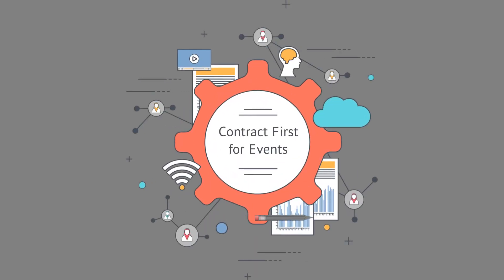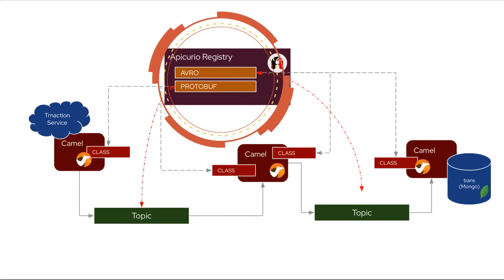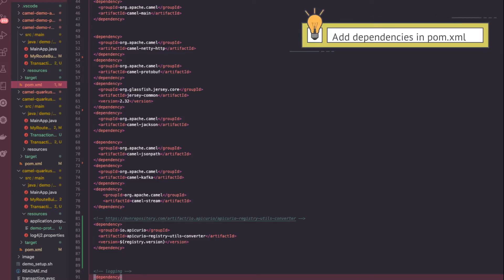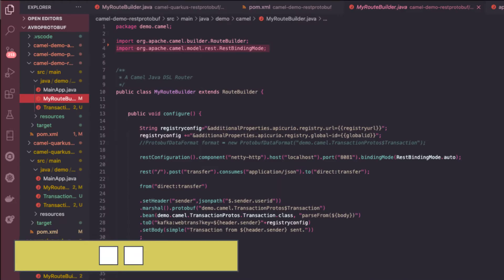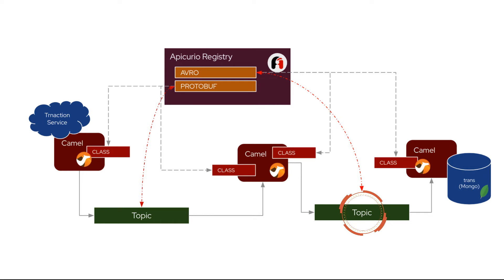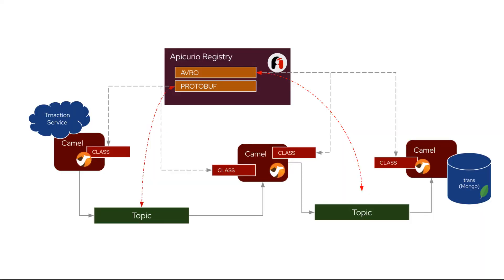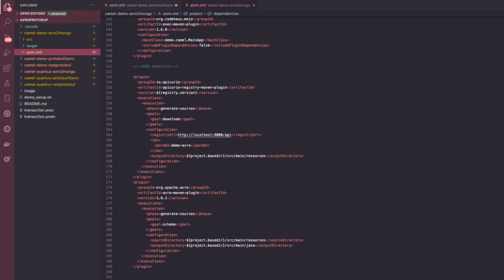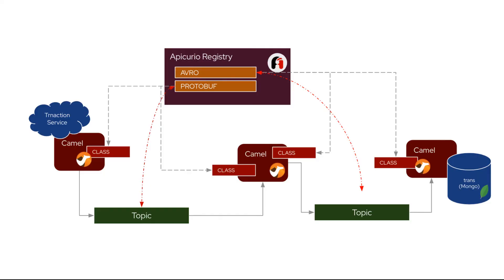Contract First App Dev Demo using Apicurio and Camel (Avro & Protobuf)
This is the demo where I take you through exactly how Contract First App Dev is implemented using Apicurio and Apache Camel. With Avro & Protobuf schema.